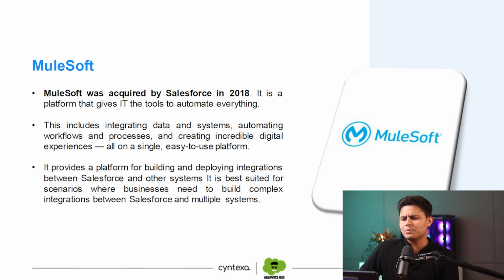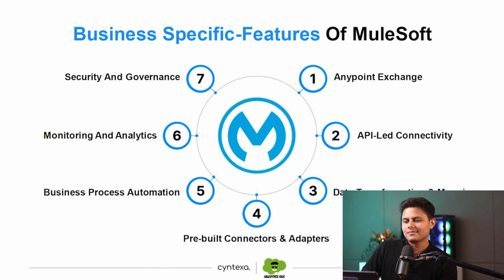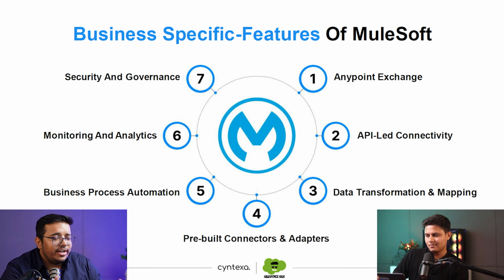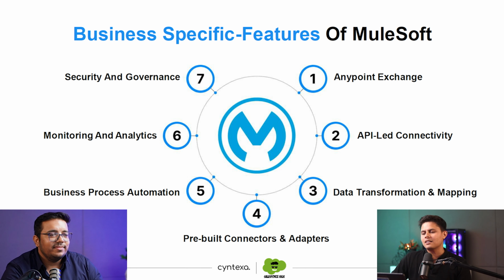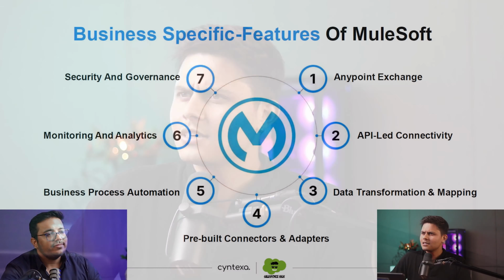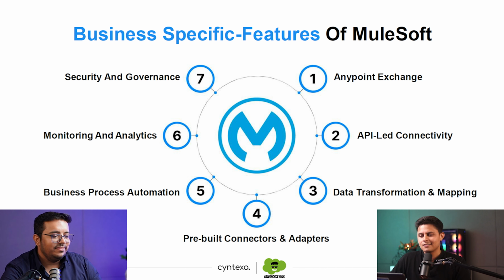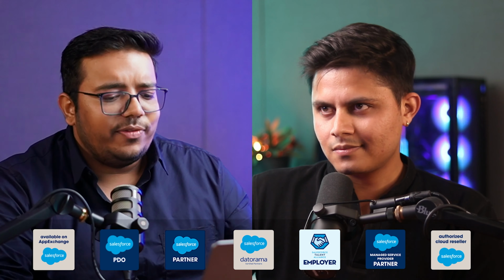Exploring Technology Choices For Salesforce Integration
Are you struggling to find the perfect technology to integrate Salesforce into your business processes? Look no further! Our speakers presented a wide range of cutting-edge solutions and strategies to streamline workflows and boost efficiency.

Find out how to achieve seamless connectivity and unlock your Salesforce ecosystem's full potential by watching the webinar extract now.

Cyntexa is your trusted Salesforce partner, offering top-notch services to help you get the most out of your CRM investment.